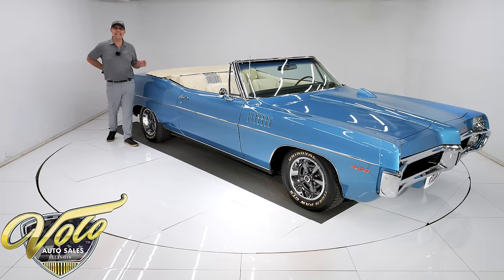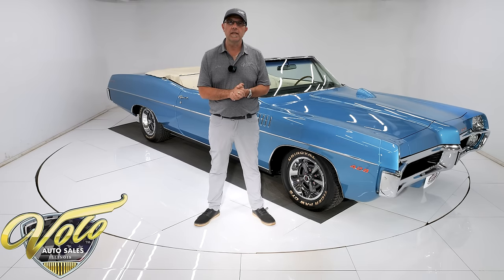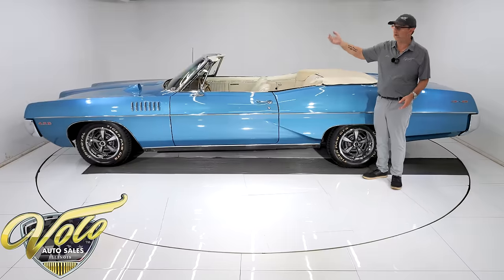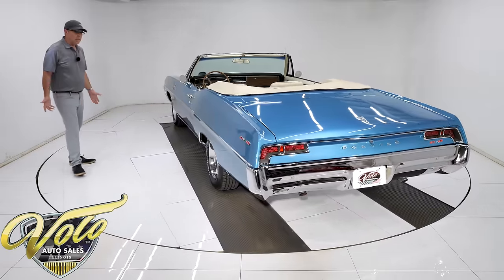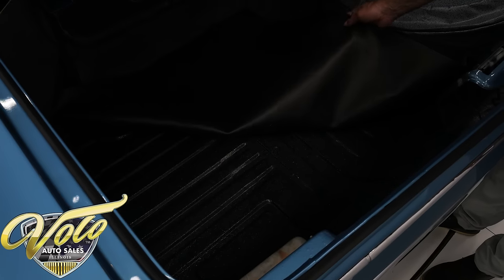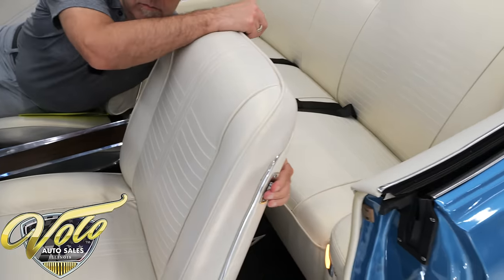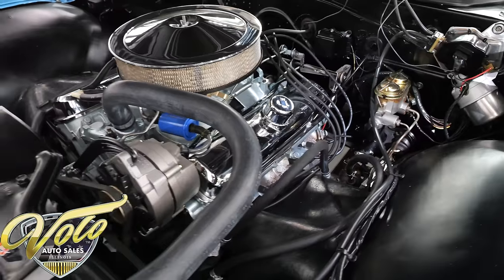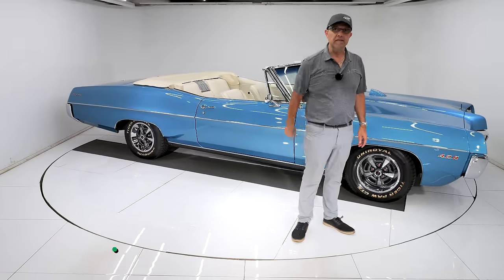1967 Pontiac Catalina 2+2 for sale at Volo Auto Museum (V20987)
s matching, Pontiac Historical documented. This is an extremely rare car 428 H.O. 4-speed convertible. It's from the estate of a gentleman that collected rare full size cars with 4-speeds only. He treated it to a professional, body off frame restoration done. These cars were his passion, it was restored with pride, not to resell.

1967 Production s
420,000 full size Pontiacs made
1,768 were 2+2s
286 2+2s were convertibles
385 HO 428, 4-speeds were made total in all full size Pontiacs which is only .0009%.
How many were in a 2+2 convertible?
How many still exist? This may be it!

EXTERIOR: Professionally restored at a very reputable shop I am personally familiar with. They took the body off the frame and made it look like new or better. It is laser straight everywhere with excellent fit. No rust, damage or body work showing. Repainted it's original Tyrol Blue color but it didn't look this good new. It is laid out evenly and polished like glass.   Rechromed original bumpers. New emblems, polished stainless. It has a hood tachometer. Weatherstrips and seals were replaced. New windshield. The convertible top was restored, there is a tattered edge in back (picture 36). The rally ll wheels were repainted and have correct lug nuts and caps.

INTERIOR: Beautiful pearl white upholstery. Door panels, armrests look like new. The dash area is in excellent shape. It has factory gauges, original radio. Rare 4-speed console with a Hurst shifter sticking out of it. Reproduction deluxe wheel on a tilt column. Carpet looks new, reproduction mats. Seats were recushioned and upholstered.

ENGINE COMPARTMENT: Ultra rare H.O. 428-376 hp. This is the original motor, the unit number is stamped on it and matches the PHS documents. The engine was completely rebuilt and we have the spec sheet. Balanced and bored, replaced pistons, bearings, valves etc. It has a professionally restored correct carb. Stock valve covers, air cleaner, manifolds, brackets, pulleys etc. All the components were restored. Reproduction hoses, clamps and battery cables. It features power steering. All the metal surfaces are painted neatly.

TRUNK COMPARTMENT: Under the trunk lid and jamb are painted slick. Inside is solid metal neatly spatter painted and clear coated for durability. It has reproduction mat, tire cover, well liner and weatherstrip. Jack and spare assembly. Trunk light works.

UNDERSIDE: The body was removed from the chassis. The steering and suspension were completely rebuilt. The brake system was all rebuilt, lines were replaced, e-brake is hooked up. The fuel system was replaced including the tank, straps, sending unit and fuel lines. It has a factory style dual exhaust system with turn down tips. Looking up at the motor it is clean Pontiac blue with a high torque starter. The original dated Muncie 4-speed was gone through. It has a Center Force clutch. Original Saf-T-Track rear end. The floors are rust free. They were prepped and painted semi gloss black.

SERVICE: We inspected the car and it passed with flying colors. All we had to do was lube the steering column bearing and speedo cable.

Here is your chance to own an extremely rare and desirable Pontiac. It's a quality car restored by very qualified people.